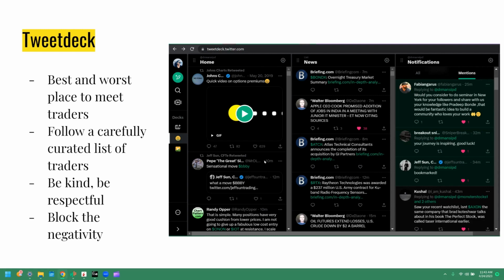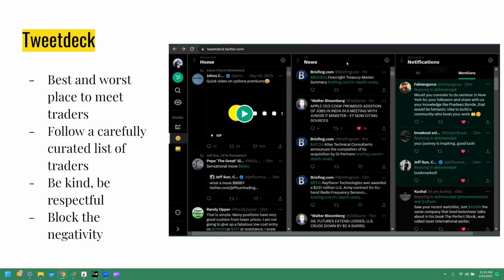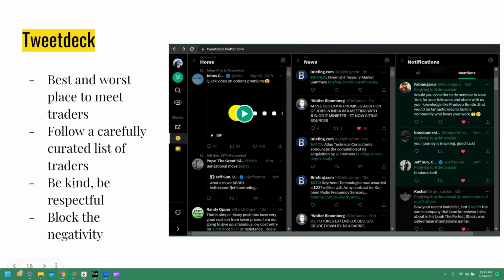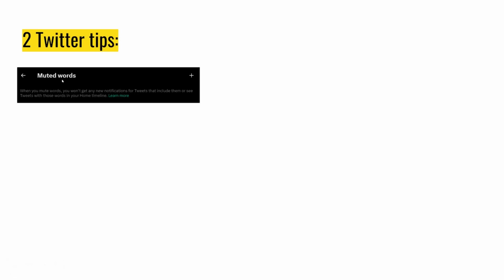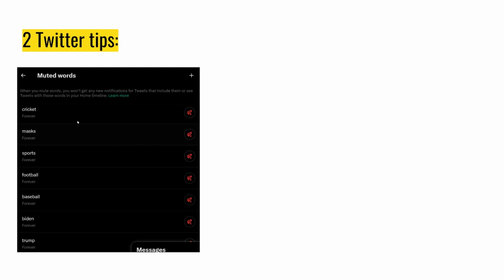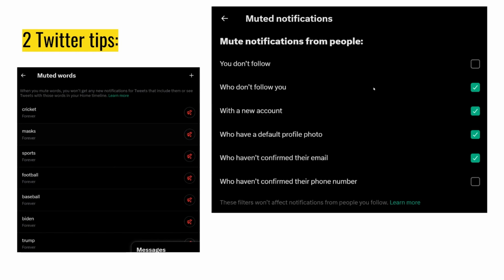Twitter tips for Traders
Here's a few tips that I learnt in the last 10 years on how to make the most of Twitter as a Trader.

Let me know if you have any comments/feedback/questions. Hope it helps!